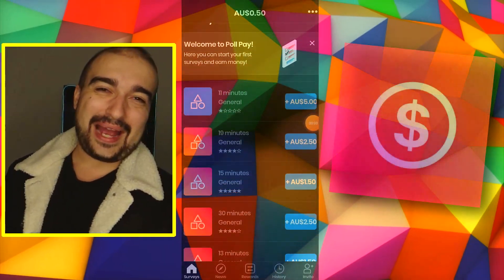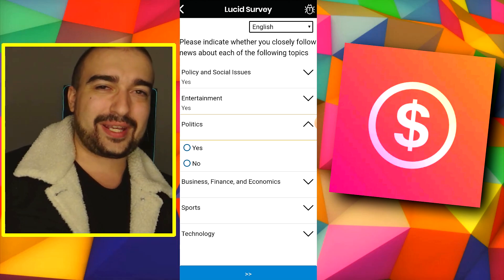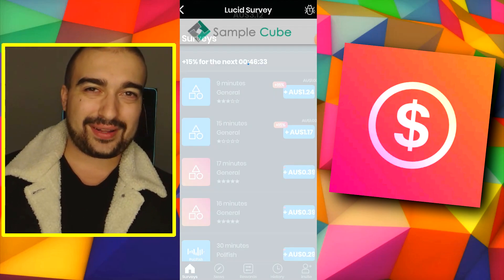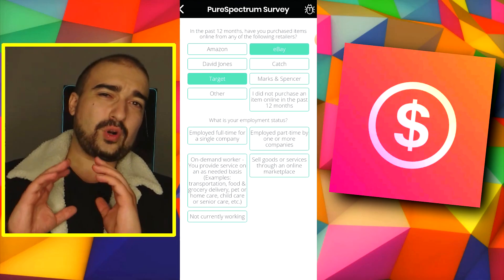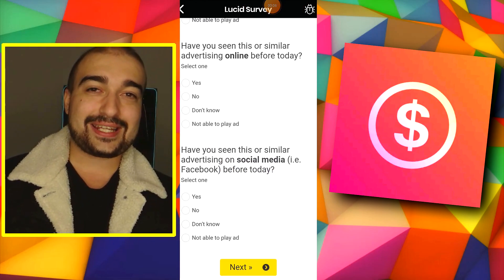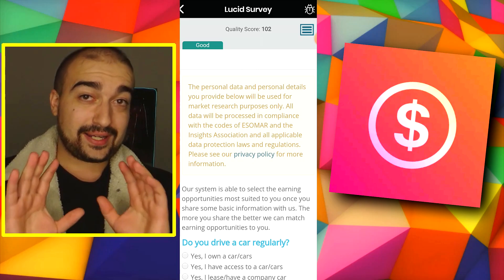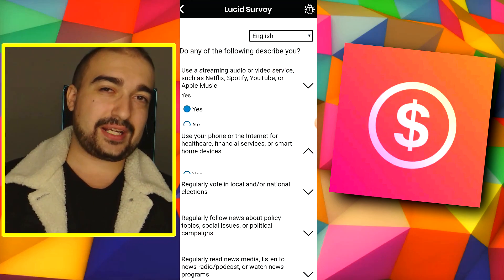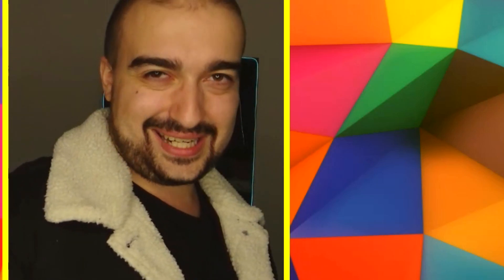Poll Pay Review: How To Earn Money With Surveys! - Payment Proof Visa Legit App Paypal Code Youtube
Poll Pay Review: How To Earn Money With Surveys! - Payment Proof Visa Legit App Paypal on Youtube - Today we are covering Poll Pay to judge if it actually pays its users real life Paypal Money for completing Surveys. Here's My Poll Pay Code Invitation: BSZBDVCK96

I want to show you Poll Pay Payment Proof so I figured I might as keep playing until I hit the cash out value! You will Earn Money with Poll Pay amazingly which i'm SHOCKED about.

This is my Poll Pay Review for YouTube where I try and preform a cash out withdrawl on Poll Pay.